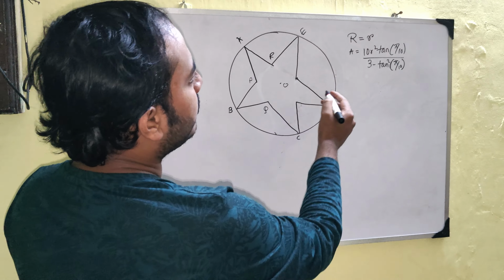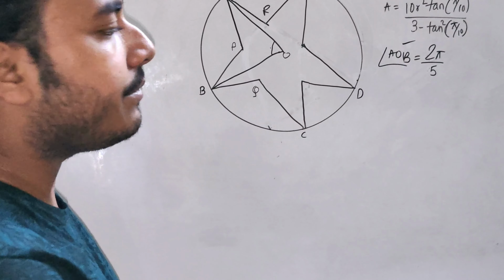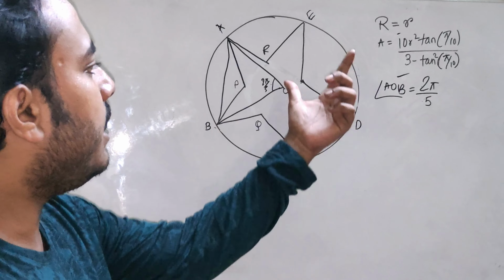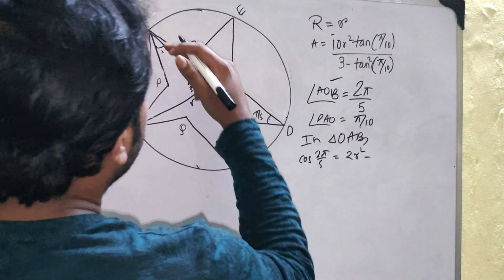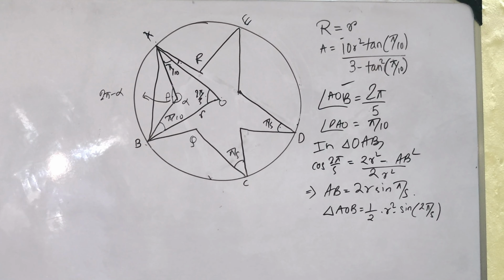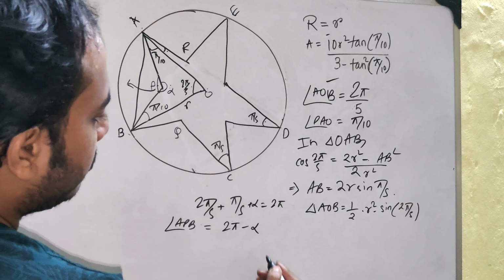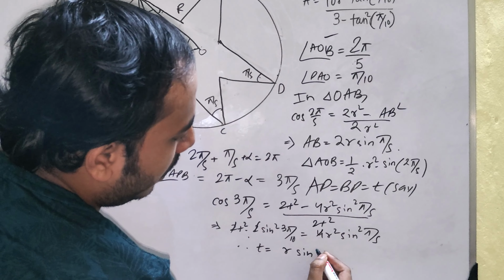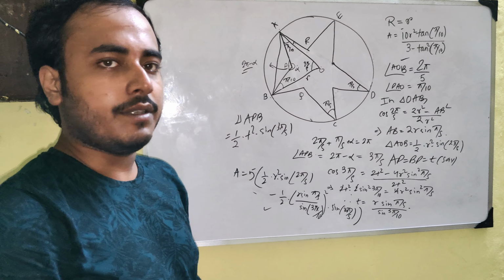Can you find the Area of a Pentagonal Star using Trigonometry and Angle Chasing?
We find the Area of an Pentagonal Star inscribed inside a Circle of Radius r. Concepts like Cosine Law, Angle chasing, Area of an circle and triangle and trigonometric identities have been extensively covered.